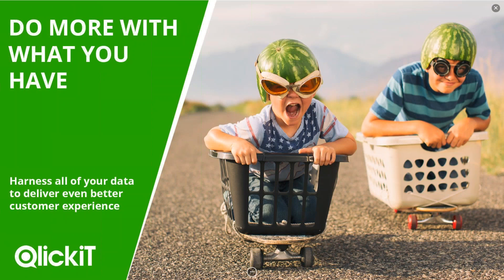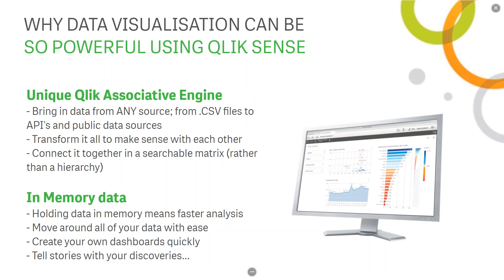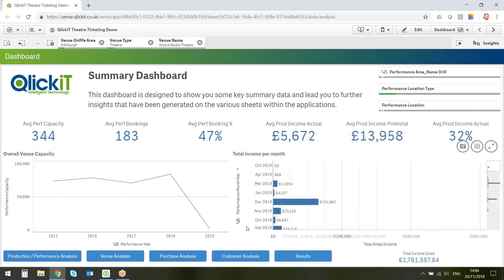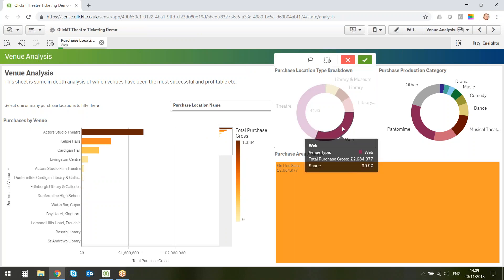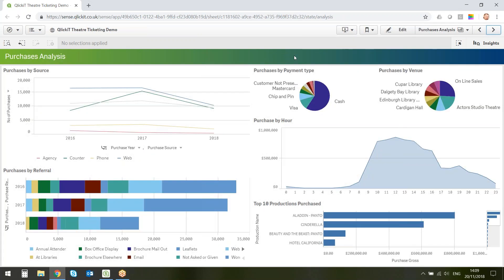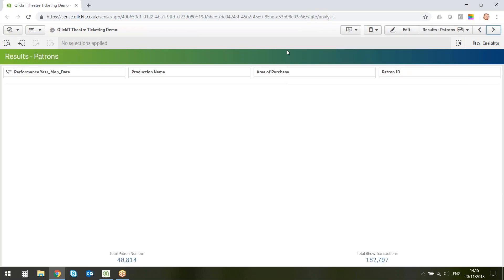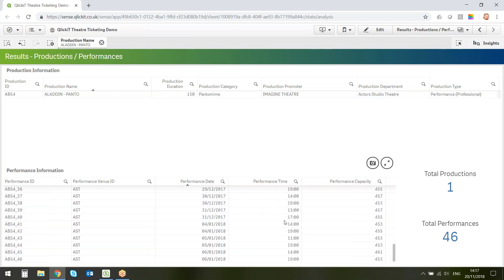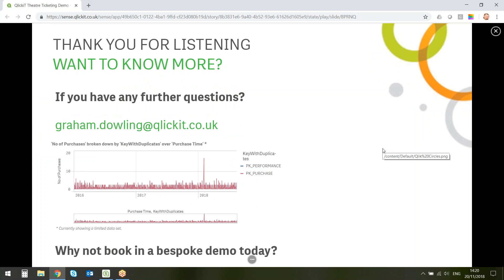Truly understanding your audience – the benefits of a live 360° view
Experience shows us that truly harnessing all of your customer data, throughout your organisation, gives your team the insight they need to take action that:

1. Improves your customers experience
2. Increases revenue and loyalty
3. Enhances marketing investment effectiveness

In this presentation Graham Dowling (QlickiT’s resident expert in theatre and arts software) uses real world ticketing data to show you the value of connecting data; from structuring it for open-ended analysis to making it always available and up-to-date at the point of decision, Graham will show you how this is all possible with the market leading interactive data visualisation platform, Qlik Sense.

Join Graham to get an insight into how this easy-to-implement solution empowers your team with the insight they need to consistently make informed strategic and tactical decisions. All by simply harnessing something you already have in abundance – data!